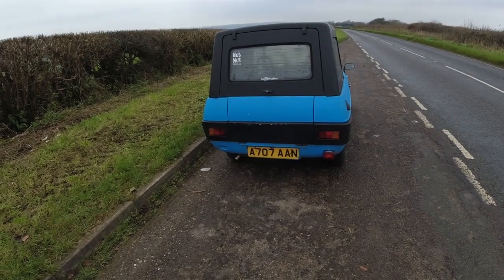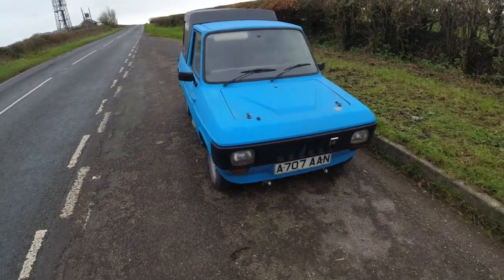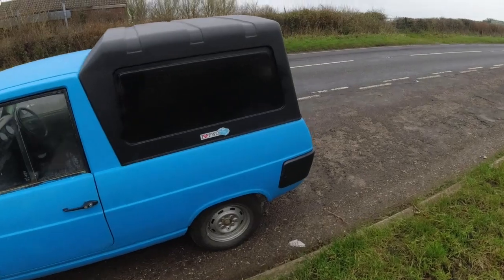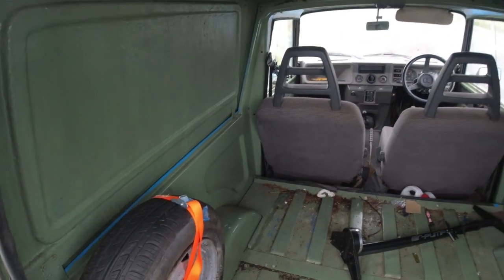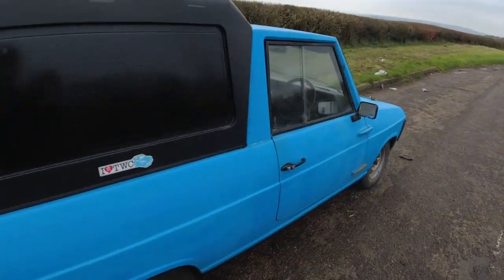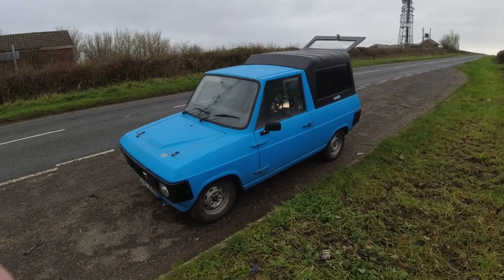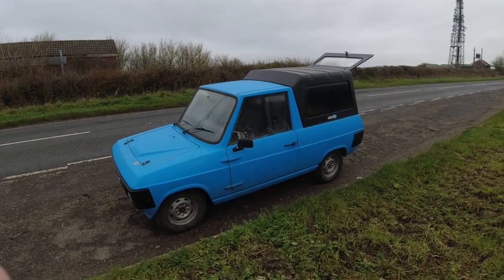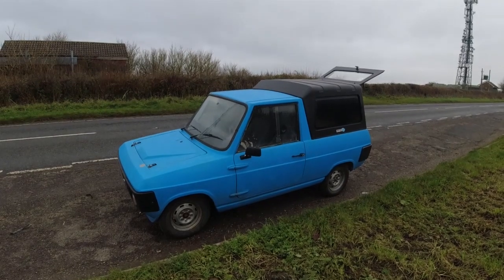Foxanne Introduction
This is an introduction to my Reliant Fox, Foxanne. I bought this car from Youtuber, Hubnut in October. it's a pretty rare little English car (only around 600 ever built). Built by the same company that brought us the Reliant Robin and, of course, the Scimitar (of which HRH Princess Anne... well you know that story!).